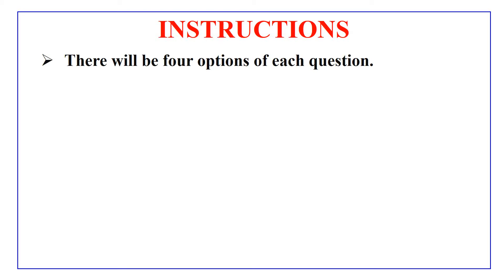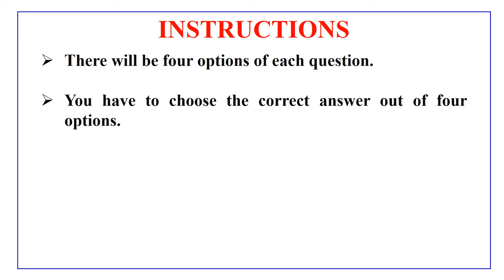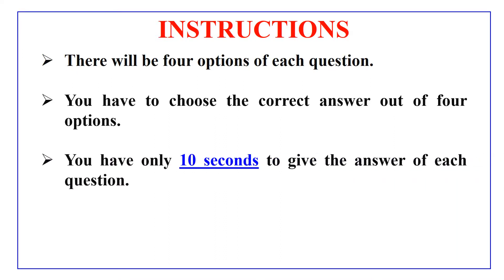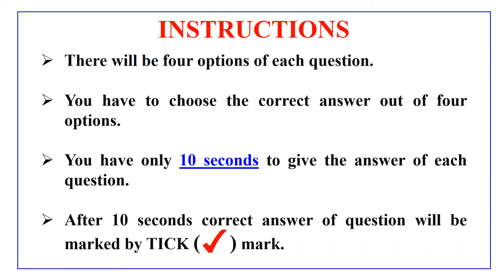MCQs of Plant Biotechnology - Part 3 | Plant Biotechnology quiz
About Video:
In this video you will find Multiple choice questions from Plant Biotechnology. Try to attempt them within 10 seconds.